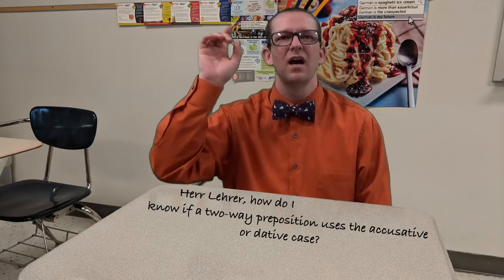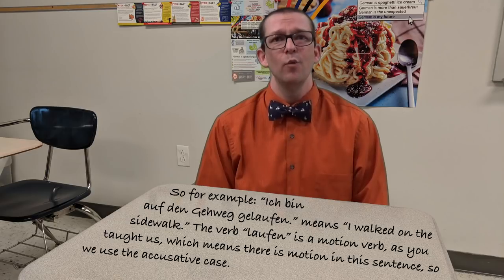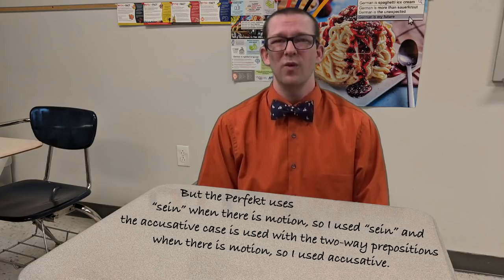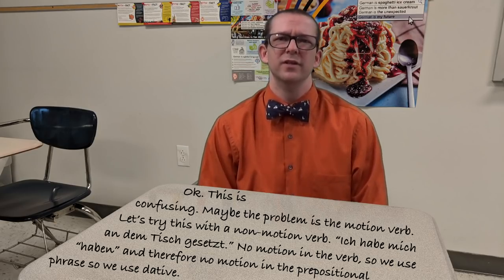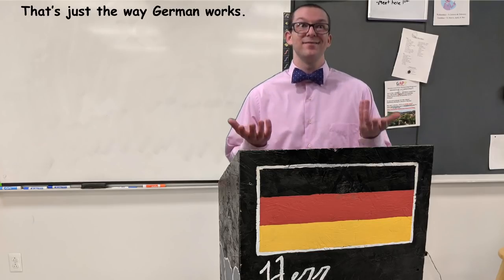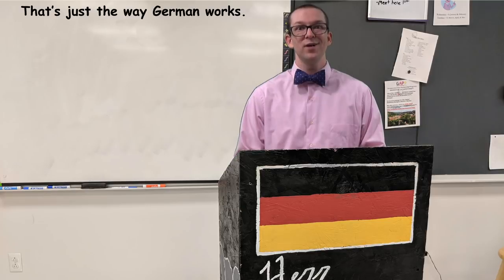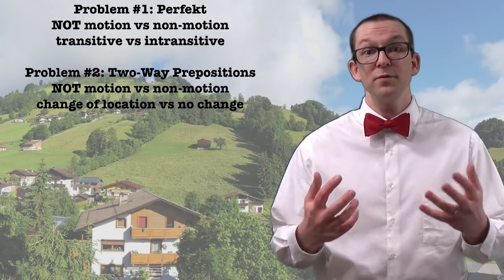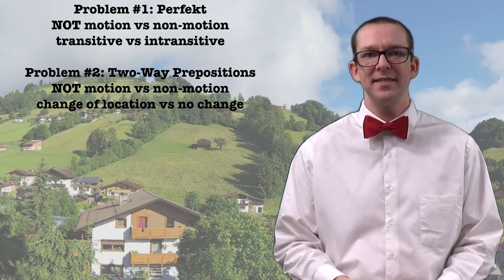Wechselpräpositionen mit Dativ und Akkusativ - You're Doing It WRONG!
When do you use the accusative case with two-way prepositions (Wechselpräpositionen)? When do you use the dative case? Did your teacher tell you it was about motion and non-motion? Well, that may be wrong or at the very least inaccurate. In this video I'll explain how they are wrong and what the real rule is.

Wann benutzt man den Akkusativ mit Wechselpräpositionen? Wann benutzt man den Dativ? Hat dein Lehrer dir gesagt, es hat mit Bewegung oder Nicht-Bewegung zu tun? Das ist wahrscheinlich falsch oder zumindest ungenau. In diesem Video erkläre ich warum sie es falsch haben und was die richtige Regel ist.

Now you can get a copy of the video script along with a worksheet and answer key to go with this topic.